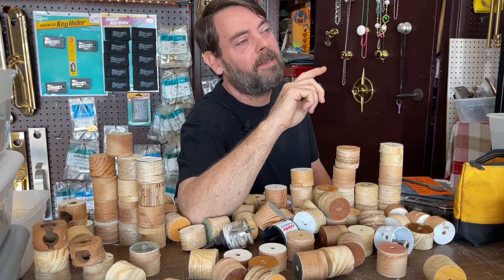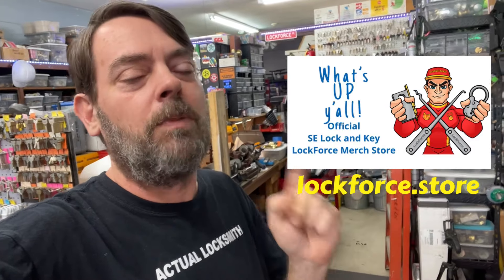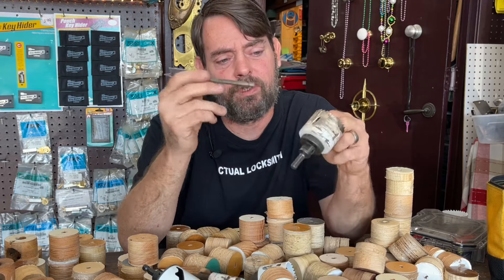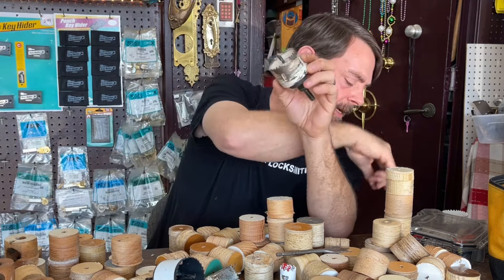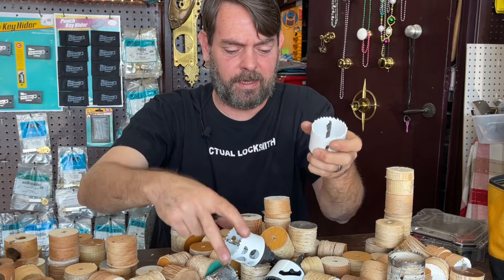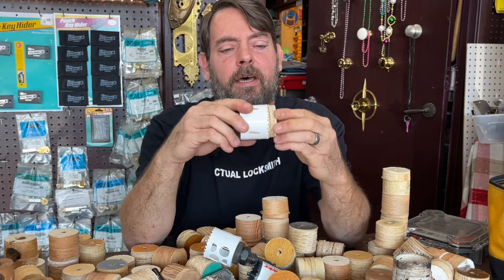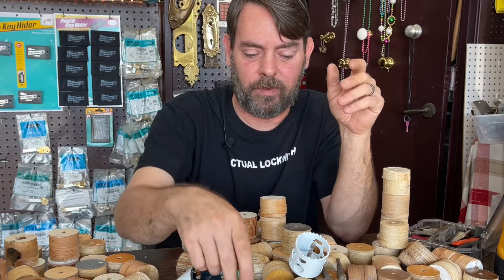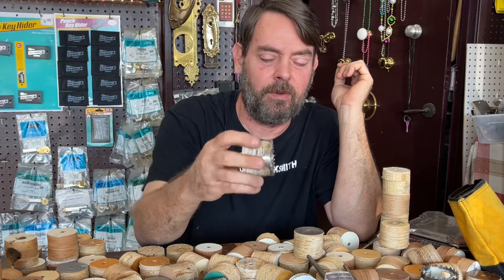Hole Saws - Drill Hog - Milwaukee Hole Dozer - Lennox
In this video we are going to talk about 2 1/8” hole saws which are a staple in the locksmith world. I primarily have always used Milwaukee or Lennox (typically I have both on jobs and use different ones depending on what I’m cutting) but after we checked out the 1” Step Bit I was curious on how well the hole saws (and spade bits) would hold up so I added it to the mix of bits I carry on site

Lets see how I liked the Drill Hog after about 20 doors